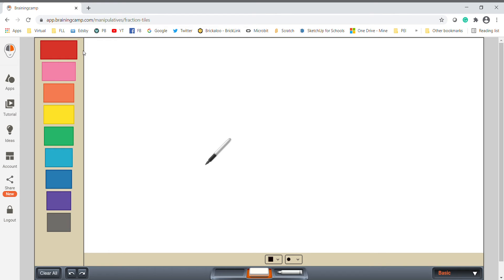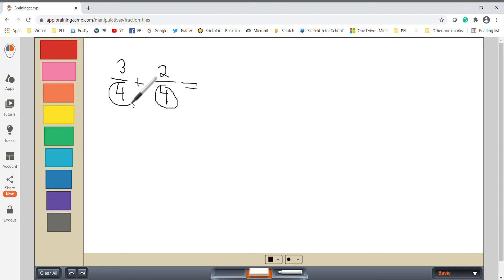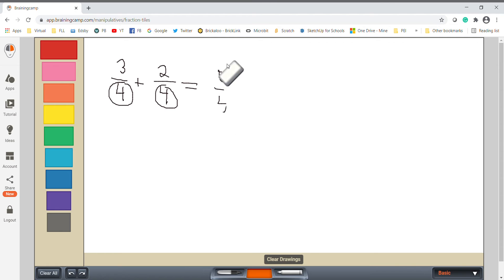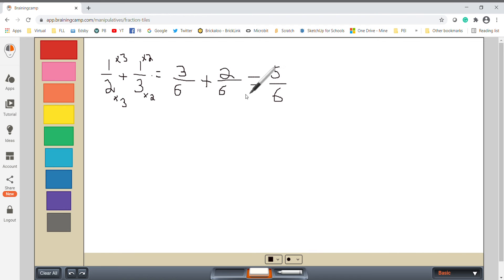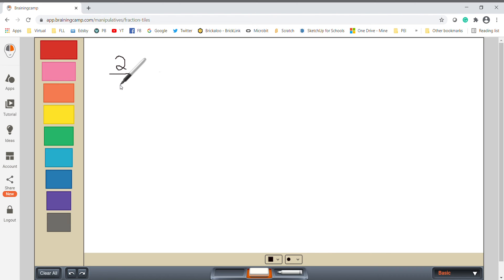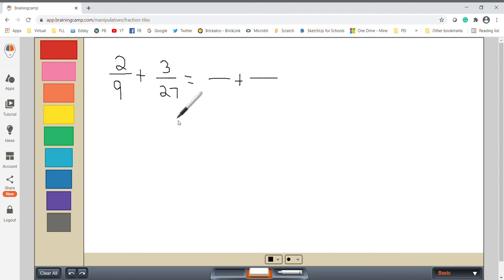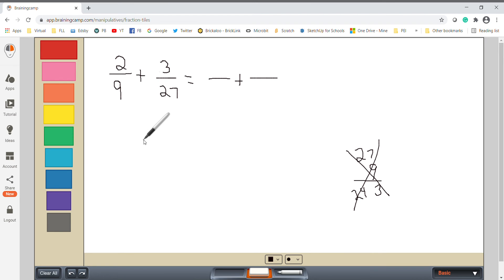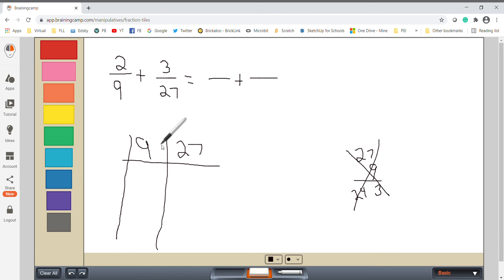Finding Common Denominators when Adding Fractions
In this video, we walk through a few examples of how to find the common denominator when adding fractions that have different denominators.